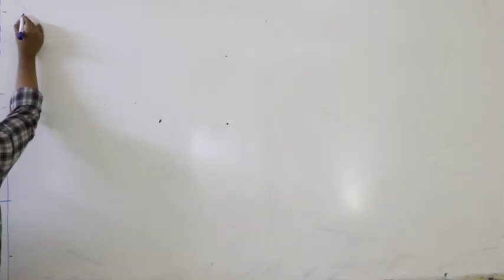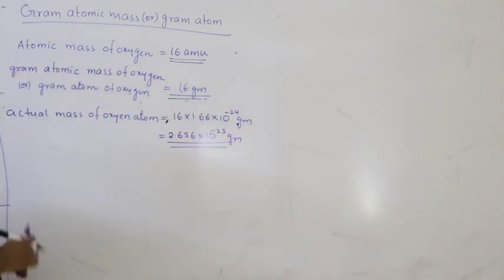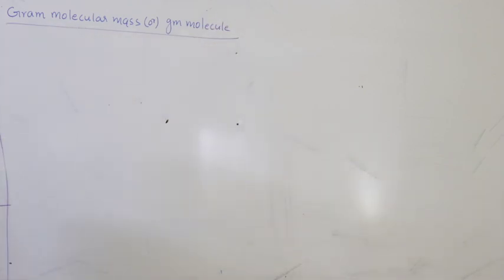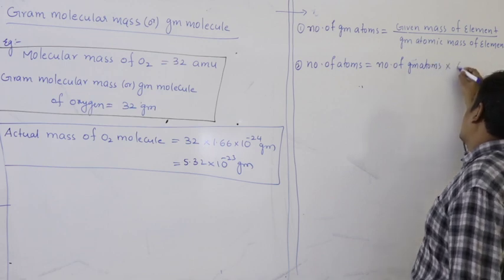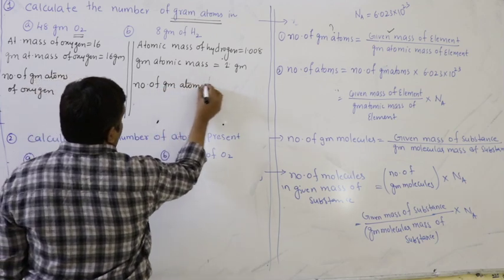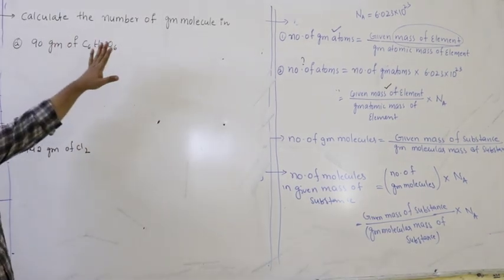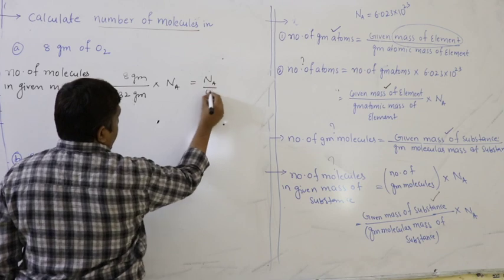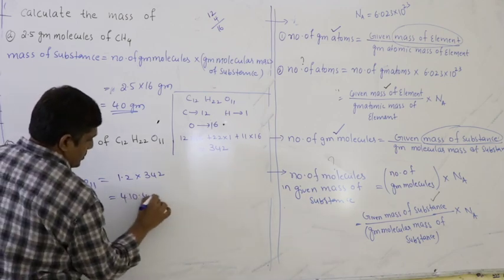NSR IMPULSE VIDEO CLASS#Jr chemistry STOICHIOMETRY#L3